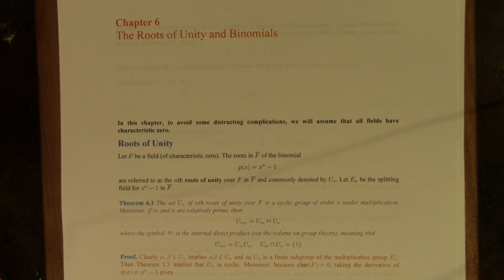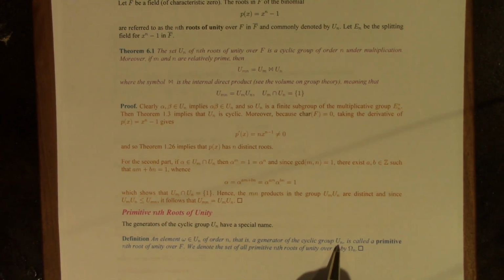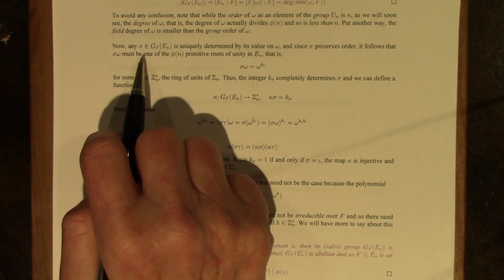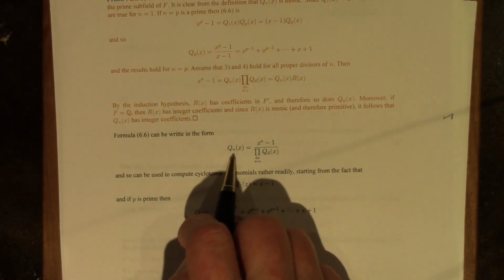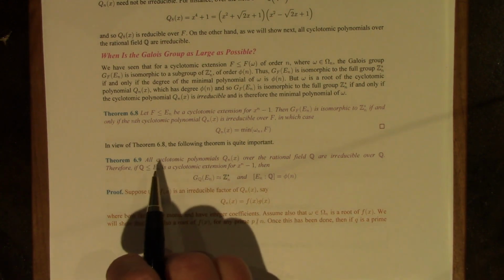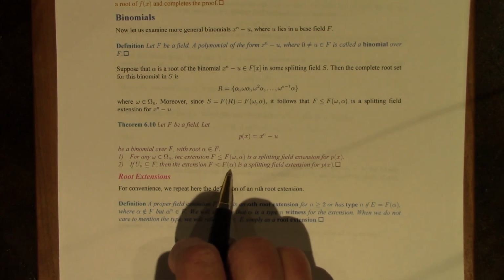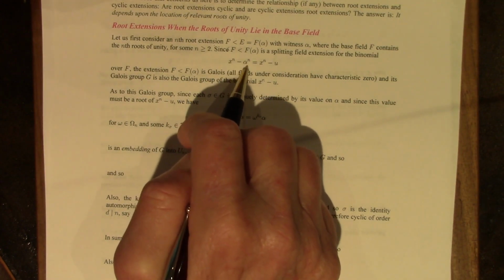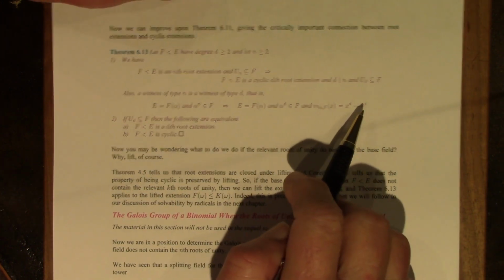Field and Galois Theory: 19 Roots of Unity, Binomials